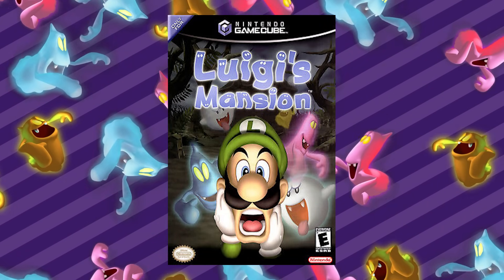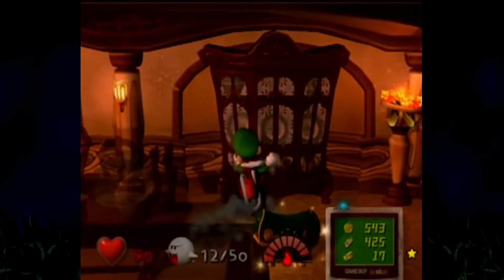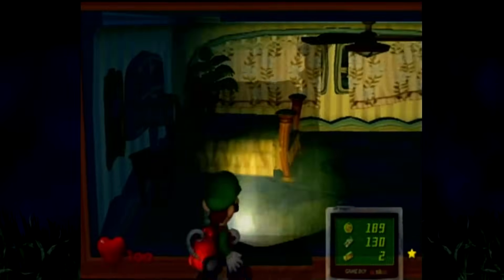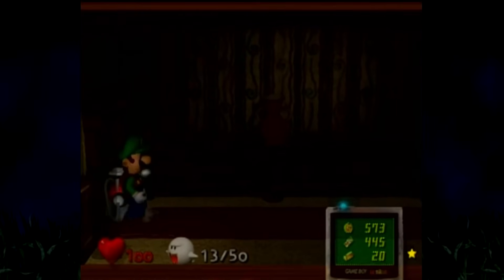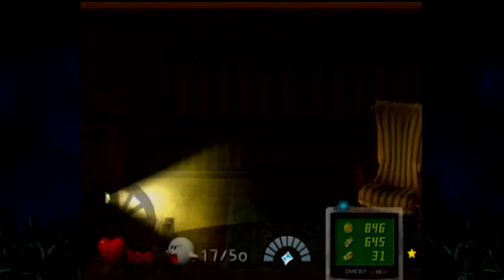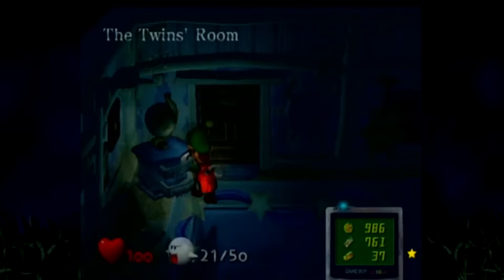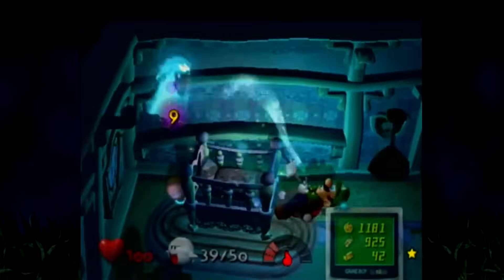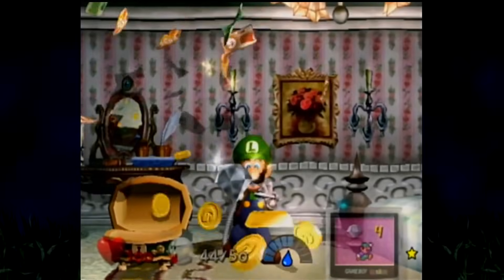Doing Everything In Luigi's Mansion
Have you ever wanted to complete the entirety of Luigi's Mansion without missing a single thing? Well in this video I go over just how to do that and talk about the difficulties that come with attempting such a challenge.

0:00 - Intro
2:45 - Area 1
11:55 - Area 2
19:18 - Area 3
29:09 - Area 4
40:38 - Outro